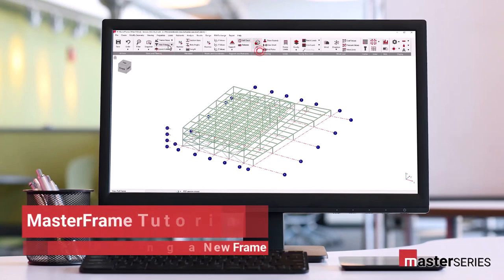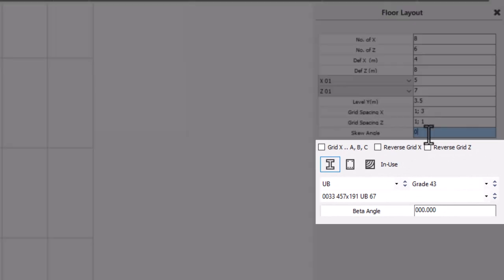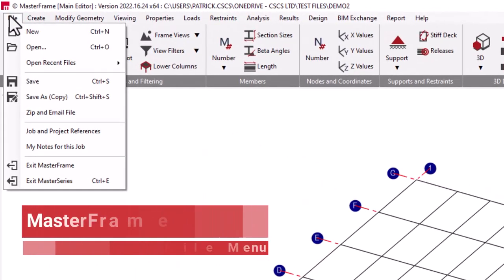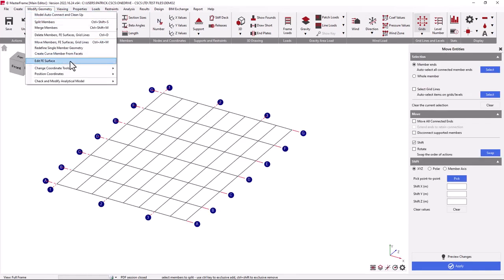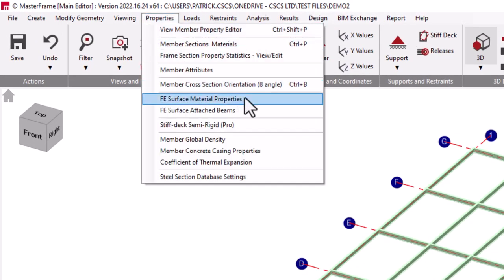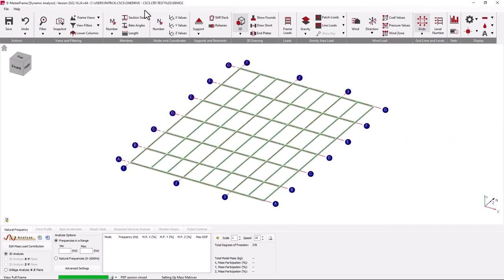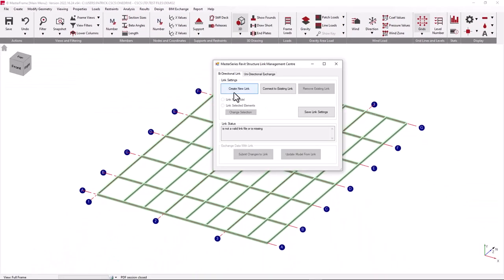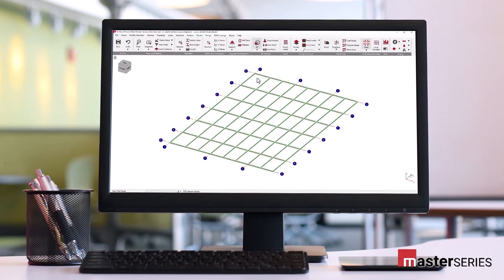Learn MasterSeries: MasterFrame Tutorial 01 - Introduction & Overview (Structural Analysis Software)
💬 Get in Touch with our Sales Team on Microsoft Teams 💬

🎓💻 Educators: Access our fully FREE Educational Licence for Your School or Institution🎓💻

👩‍🎓👨‍🎓Students: MasterSeries: PowerPad (Student Edition) is a FREE version of our commercial PowerPad Plus structural analysis and design software suite👩‍🎓👨‍🎓

This is the first in a series of short videos detailing the use of MasterSeries: MasterFrame and MasterFrame Pro. In the MasterSeries ecosystem of analysis, design, drafting, and detailing modules, our 3d modelling environment MasterFrame, forms a key MasterSeries component.

In this video, we will show you how to get started with a project as well as giving you a overview of the menu system.

📖 You can read more about Our MasterFrame topics via our blog here 📖